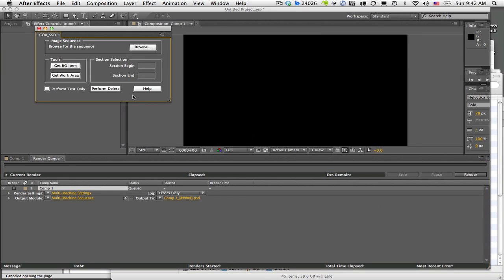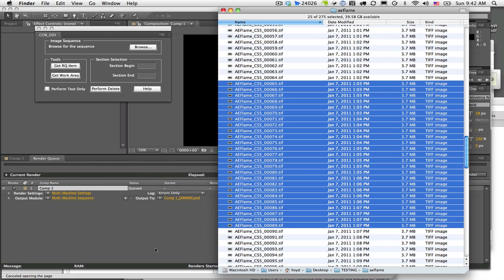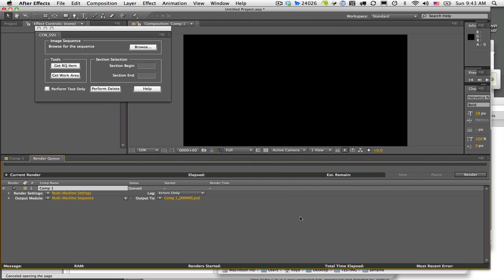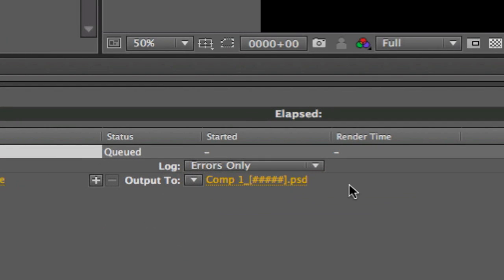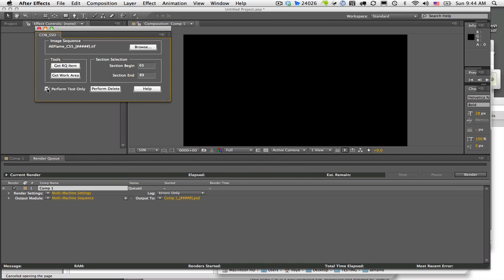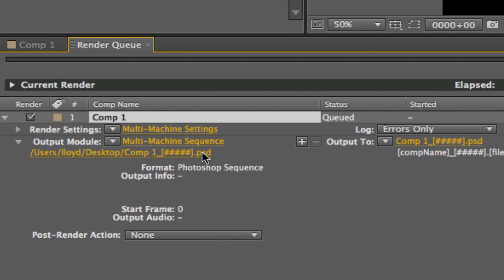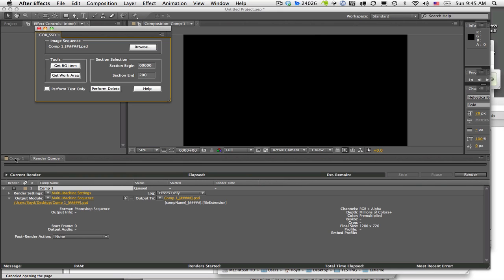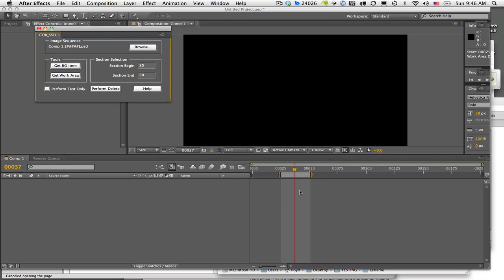COB_SSD-Sequence Section Destroyer Demo